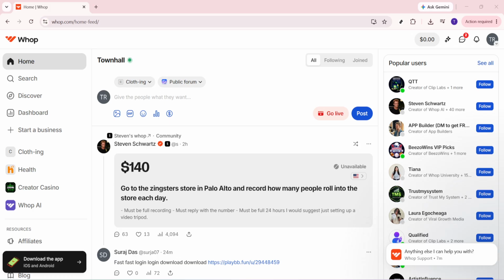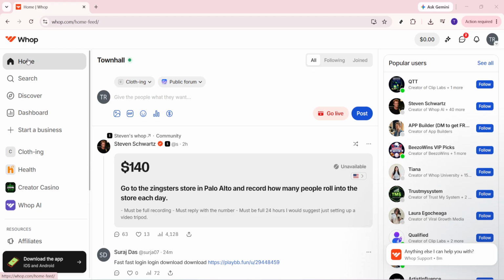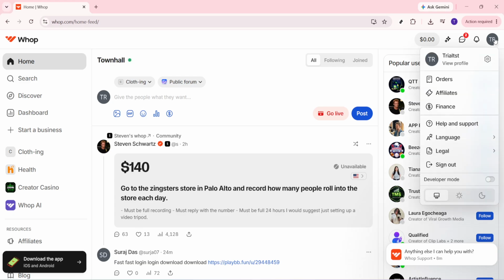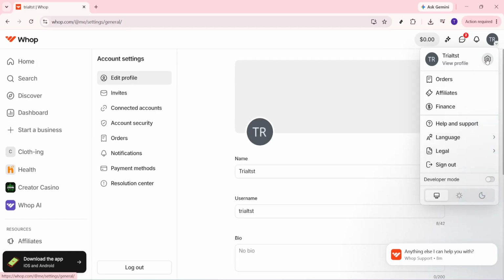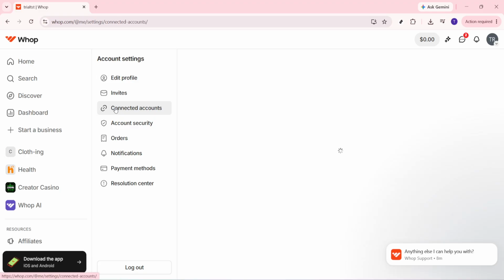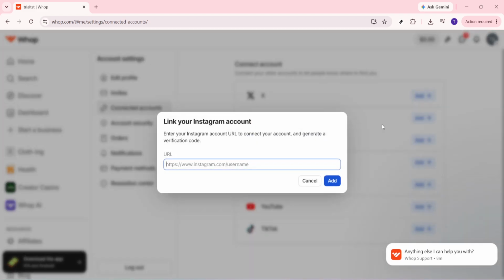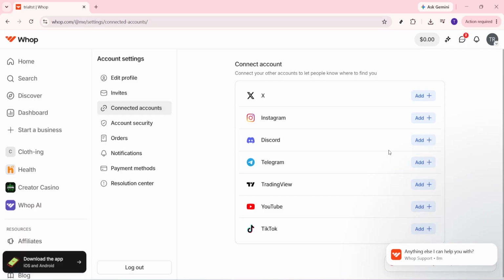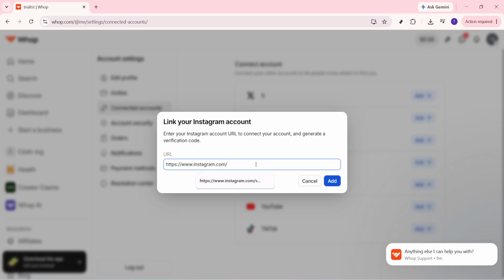How to verify your Instagram account on Whop (Step By Step 2026)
How to verify your Instagram account on Whop